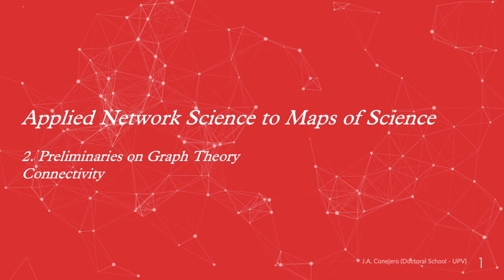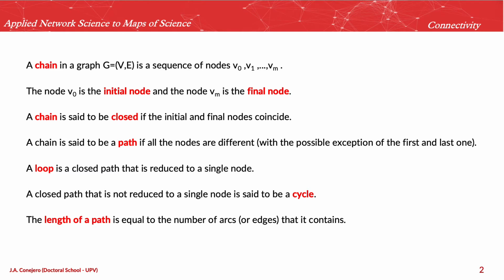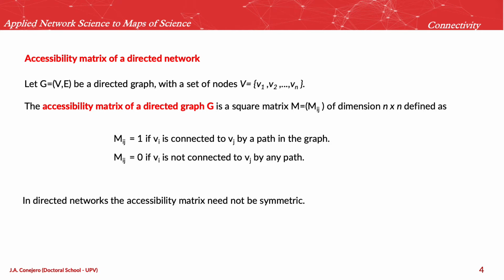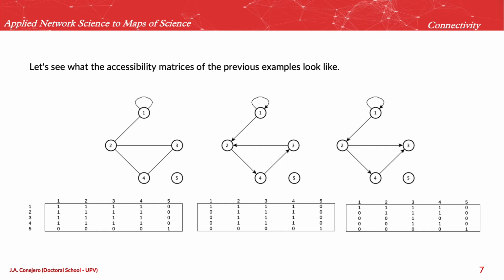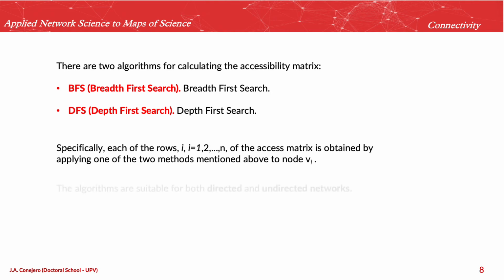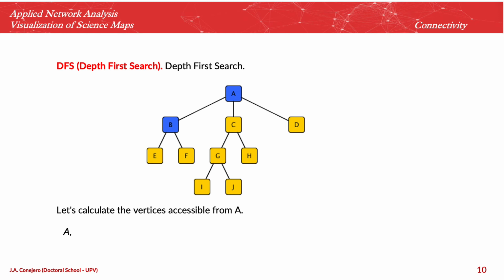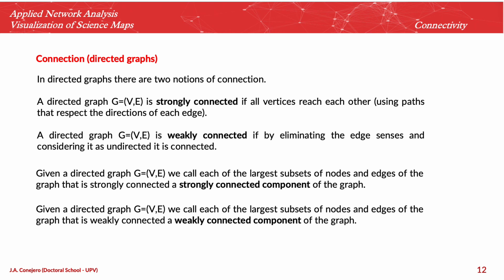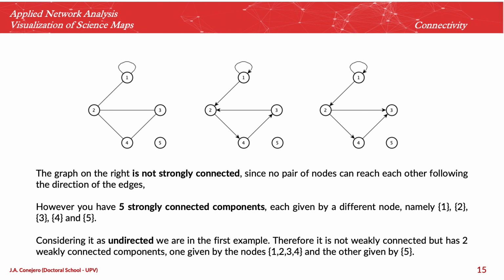Applied Network Science to Maps of Science. 2.3. Connectivity